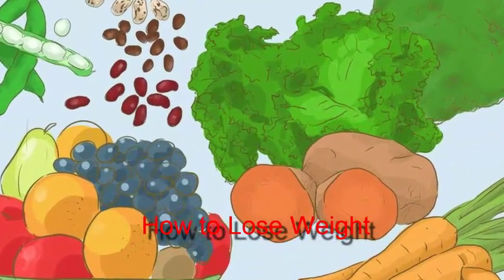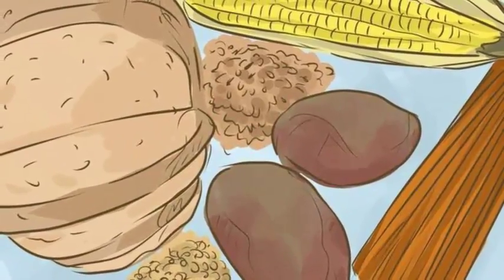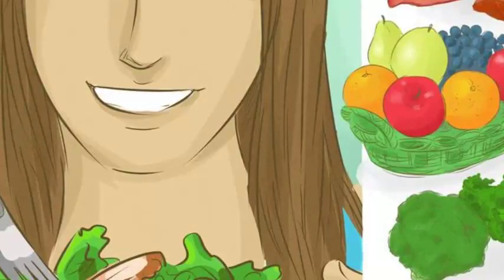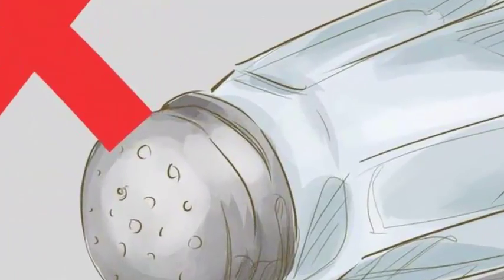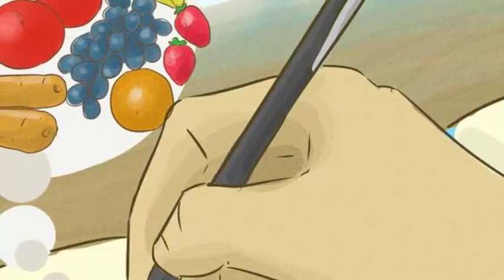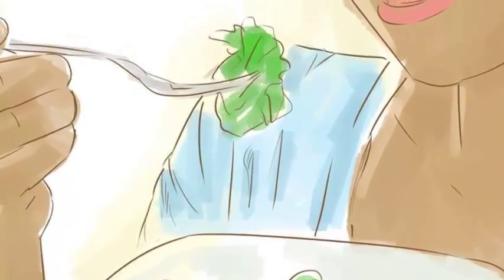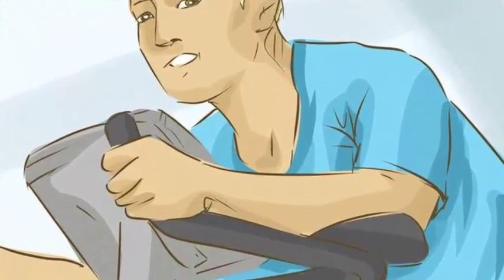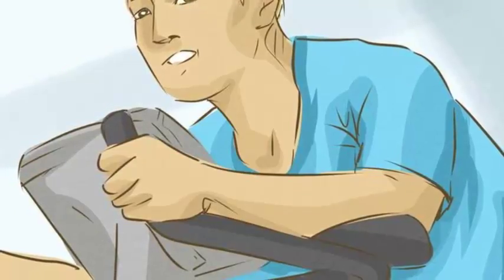How to Lose Weight 10 Kg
Organic product fulfills your sweet tooth because of its characteristic sugars, while crisp vegetables help your stomach top off more rapidly. Products of the soil contain fiber to help you feel full rapidly. Attempt some of these tips to bring more leafy foods into your eating regimen:

Eat what is in season and eat products of the soil for snacks or, for sweet. When you eat apples in the fall, for example, or fruits in late summer, it should be a liberal sweet. Cut up celery, carrots, peppers, broccoli or cauliflower and plunge them in a light plate of mixed greens dressing or hummus.

Utilize vegetables as a fundamental dish. For instance, make a panfry or a generous serving of mixed greens and include only a couple of ounces of cooked chicken, salmon or almonds.

Entire wheat bread, cereal, entire wheat pasta, sweet potato, and chestnut rice are all phenomenal wellsprings of vitality and wellsprings of sustenance. Consolidated with the correct blend of proteins and vegetables, entire grains are flawless all-around sustenance.

Basic carbs are things like white bread, handled flour, and white sugar. This gives you vitality rapidly yet then accompanies a crash. It gets moved into fat rapidly.

Substitute entire wheat flour or oat flour into flapjacks or heated products. You may need to include extra raising fixings, similar to wheat gluten. Placed grain in your soup rather than rice or attempt a pilaf with grain, wild rice or cocoa rice.

Eat just normally happening starches rather than handled sugars. Maintain a strategic distance from handled sustenances, similar to white bread, semolina pasta or saltines, or prepared desserts like sweet treats or sugary vegetables.

And thanks to supporting my channel! All my opinions are my own!